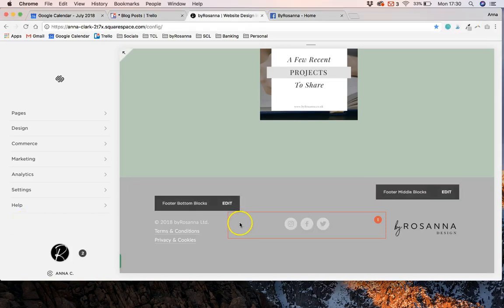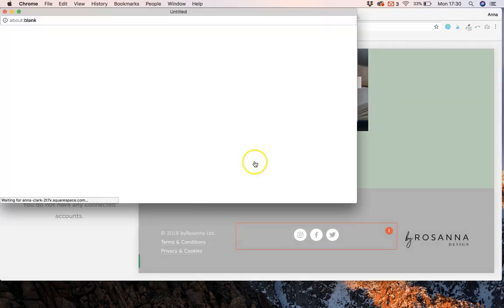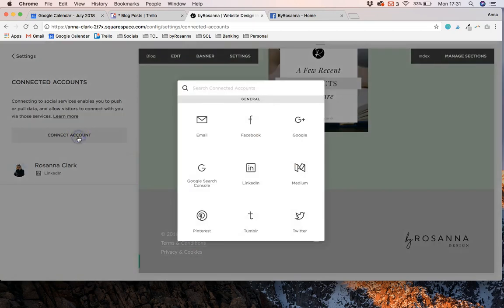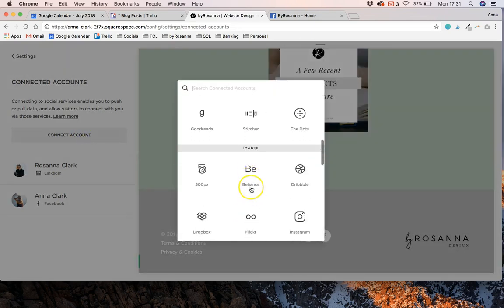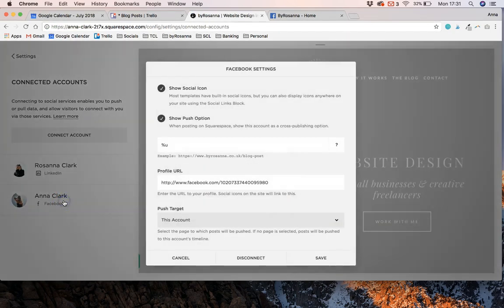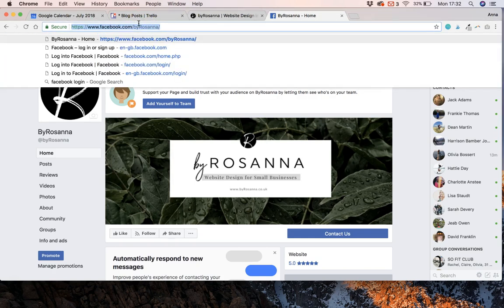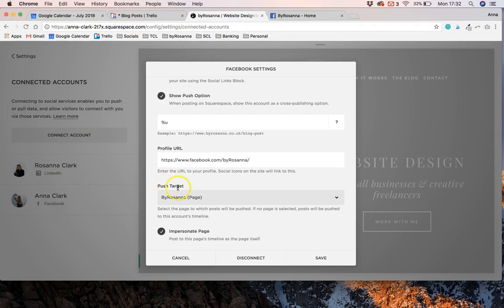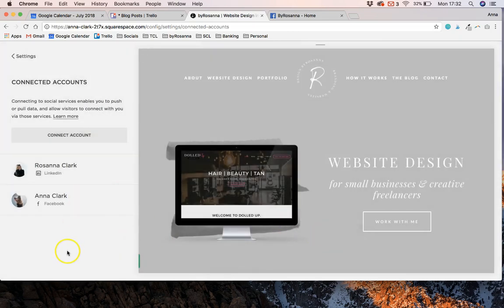How to Connect Your Social Media to Your Squarespace 7.0 Website | byRosanna Website Design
Quick Squarespace 7.0 tutorial on how to connect your social media accounts to your website so that your 'Social Icon Block' displays your social media icons.

There is a tip in there about making sure Facebook is connected properly as well, so keep an eye out for that!